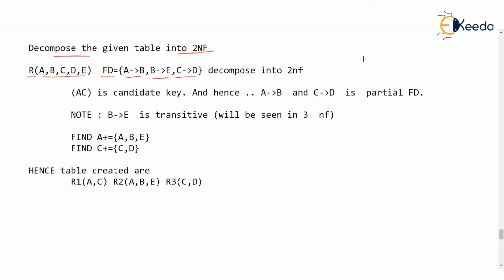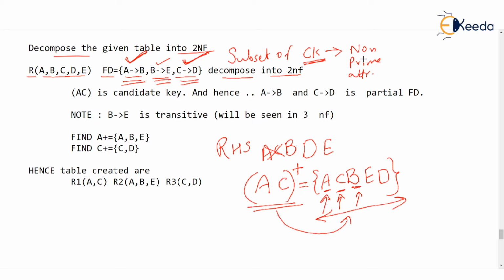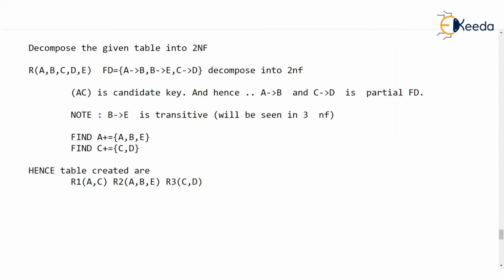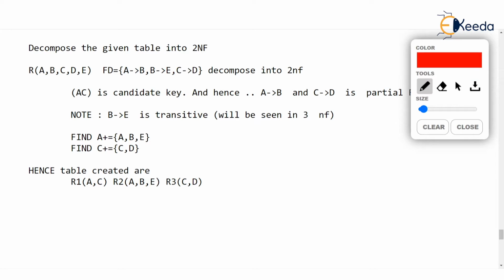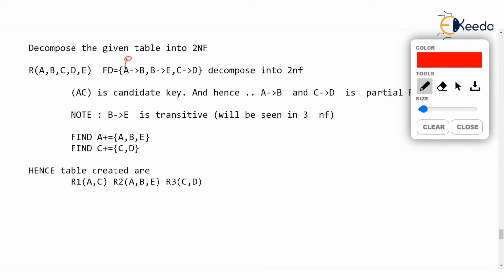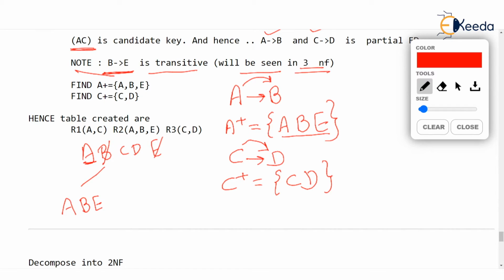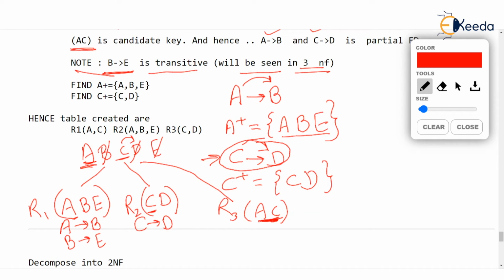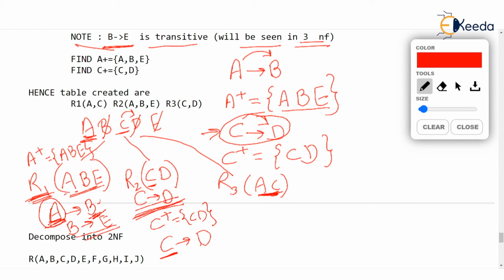Second Normal Form Explained With Example V In Databases GATE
Welcome to our Databases Tutorial series! In this video, we'll delve into the concept of Second Normal Form (2NF) with a practical example. Understanding 2NF is crucial for database design and organization.

In this tutorial, we'll cover:

Introduction to Second Normal Form (2NF): Learn the fundamentals of 2NF and why it's essential in database design.

2NF Requirements: Understand the conditions that a table must meet to be in the Second Normal Form.

Practical Example: We'll walk you through a real-world scenario, demonstrating how to transform a table into Second Normal Form step by step.

Benefits of 2NF: Discover the advantages of organizing your database tables in 2NF, including reduced redundancy and data integrity.

Happy Learning.